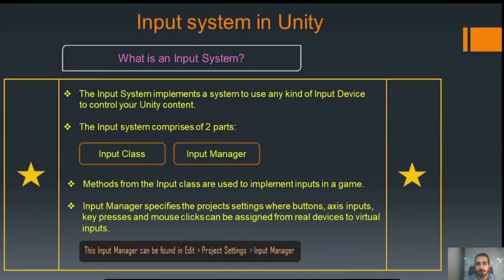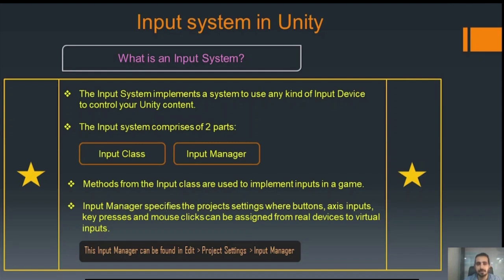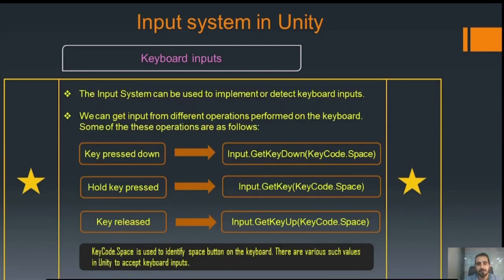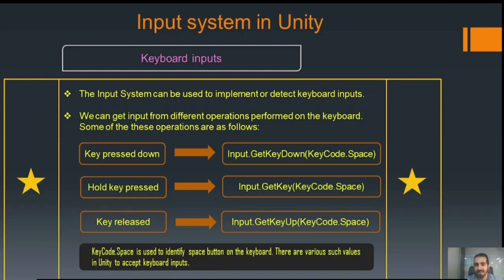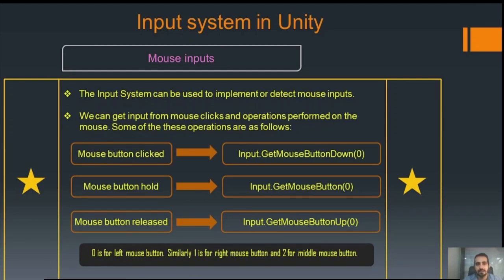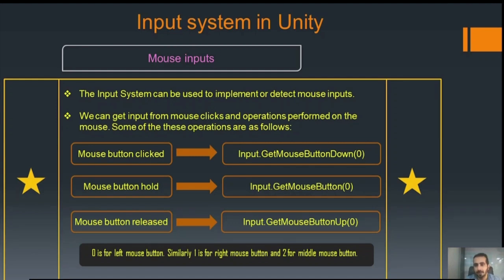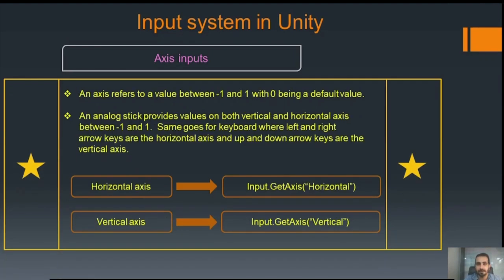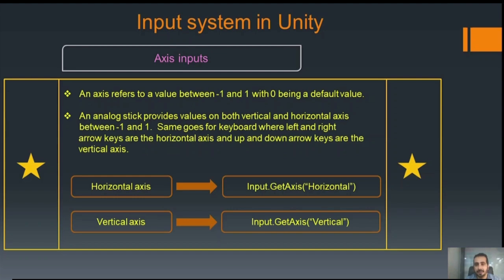Unity 3D: Mastering the New Input System | Beginner's Guide to Modern Input Handling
Unlock the power of Unity's new Input System in this comprehensive introduction! Whether you're a beginner or transitioning from the old input manager, this tutorial will get you up to speed with modern input handling in Unity 3D. We'll cover:

Overview of the new Input System package
Setting up your project for the new Input System
Creating and configuring Input Actions
Implementing keyboard, mouse, and gamepad inputs
Using the Input System in both code and the Unity Editor

By the end of this video, you'll have a solid foundation in Unity's new Input System, enabling you to create responsive and cross-platform input handling for your games.